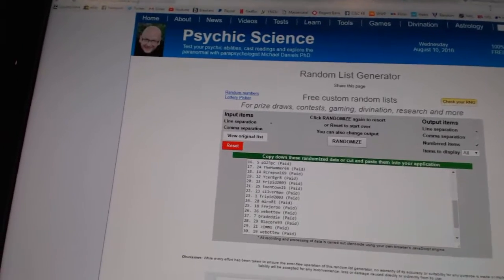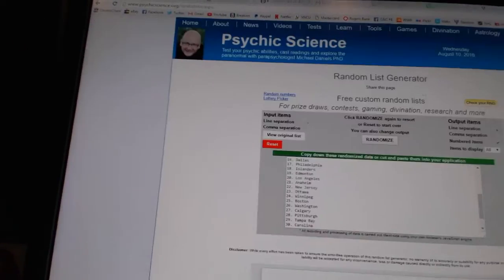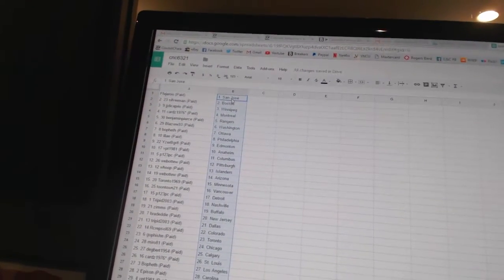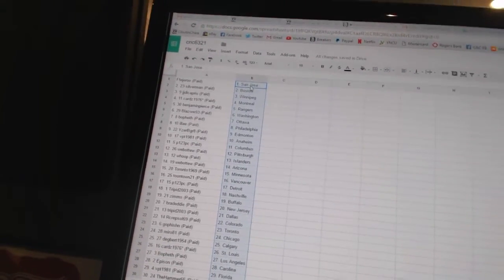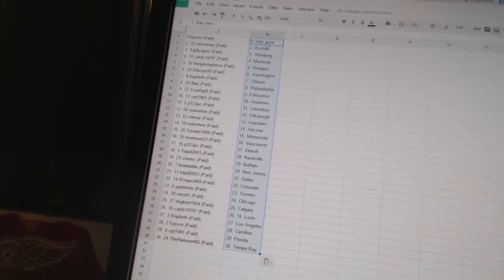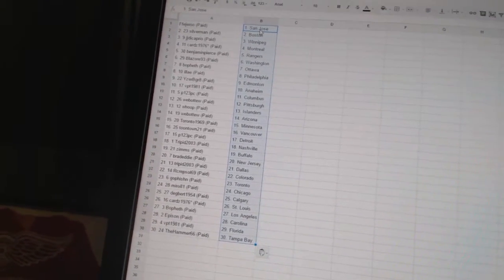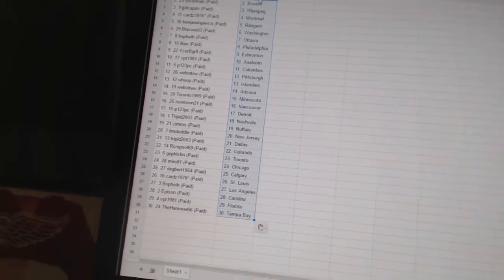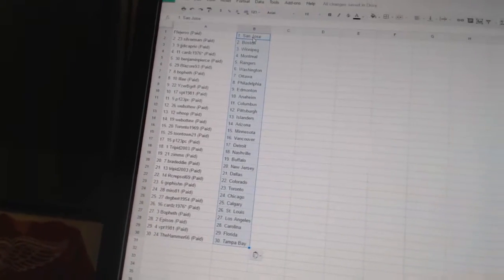Team Randoms - C&C GB #6321